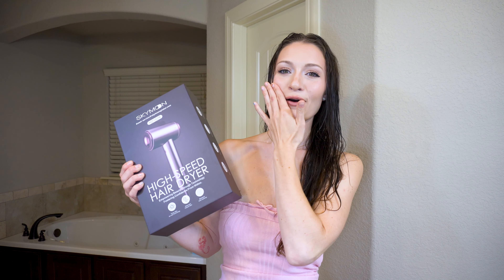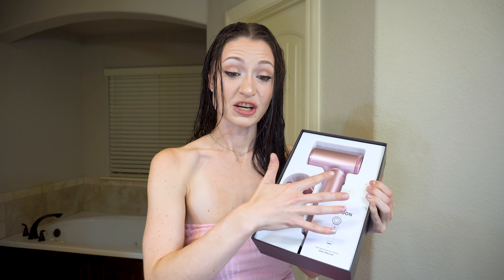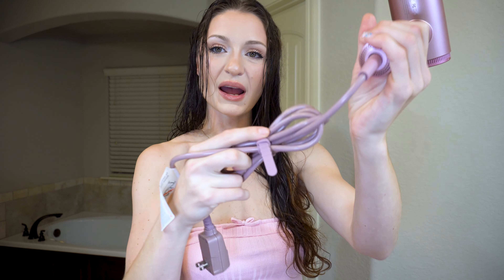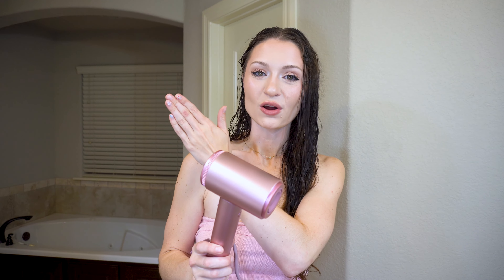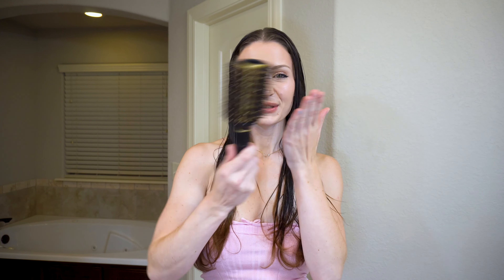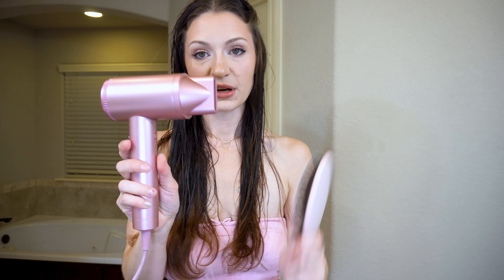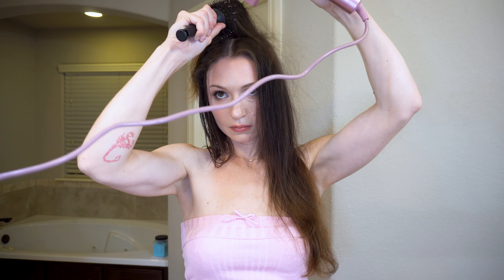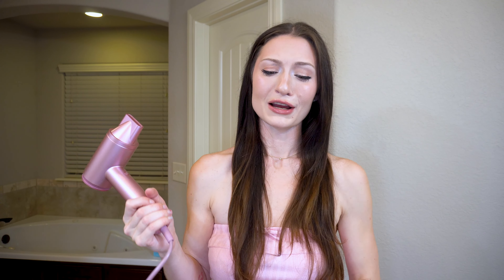SKYMOON HAIR DRYER